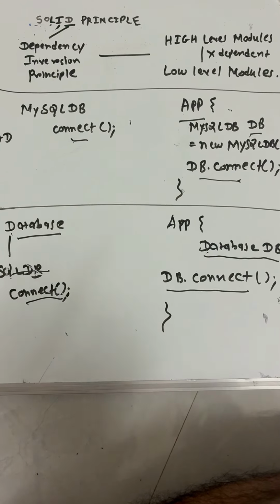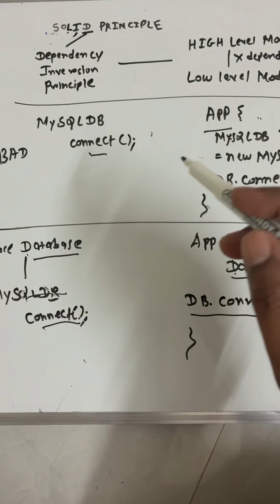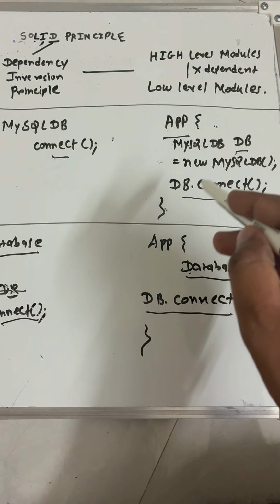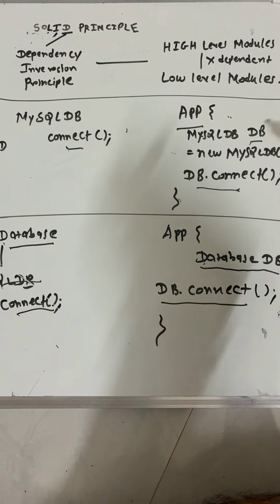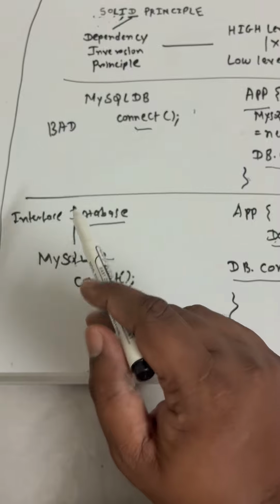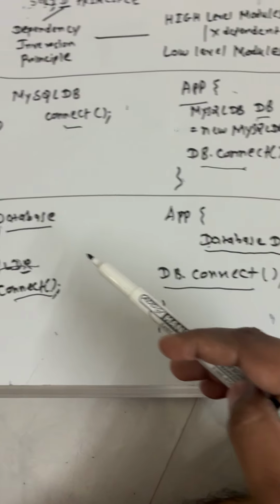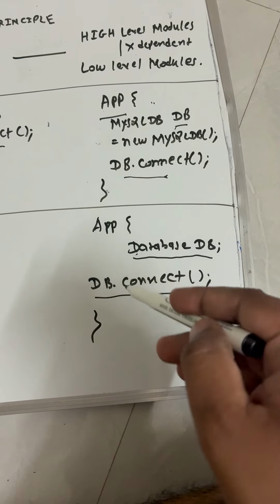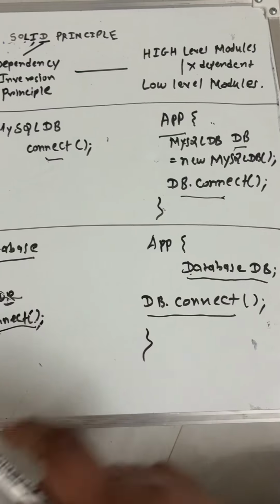SOLID principles part 5